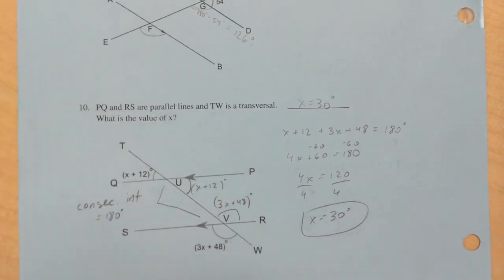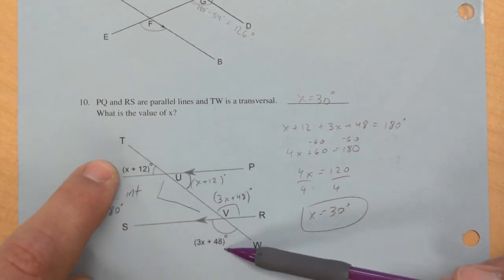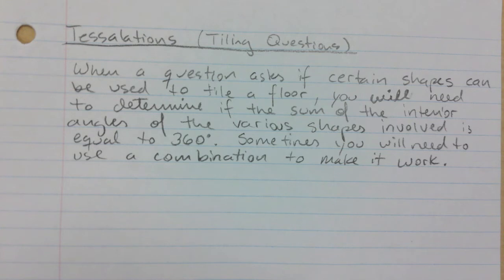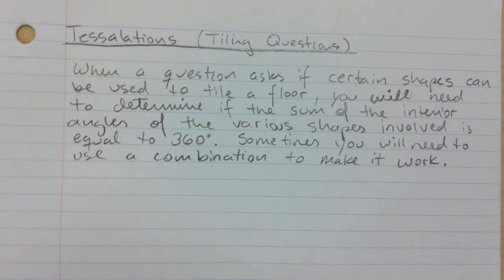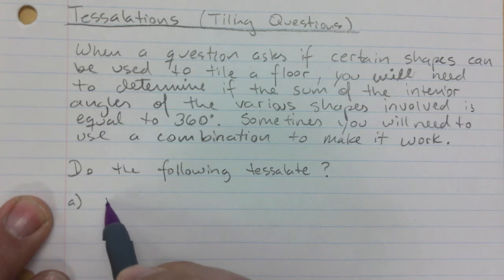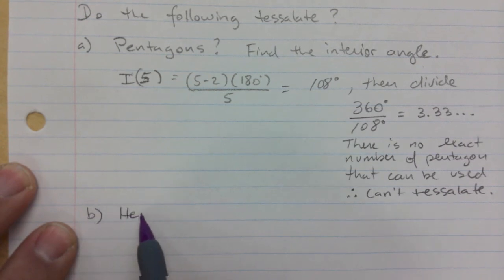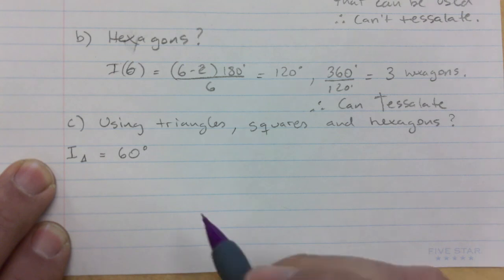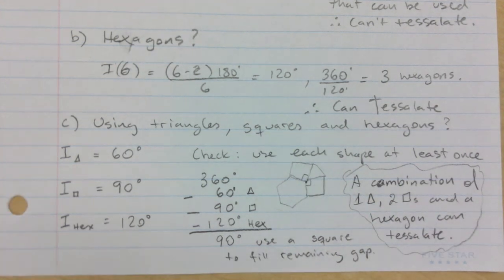APMR3S CH 2 Tessalations and AC